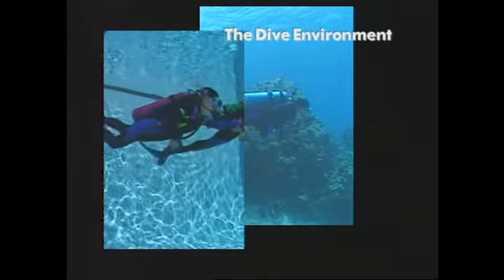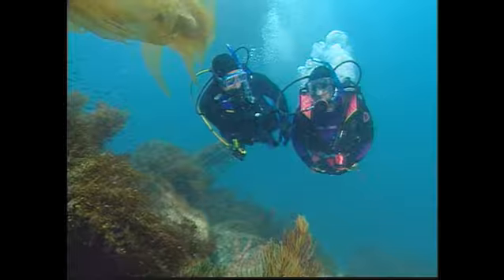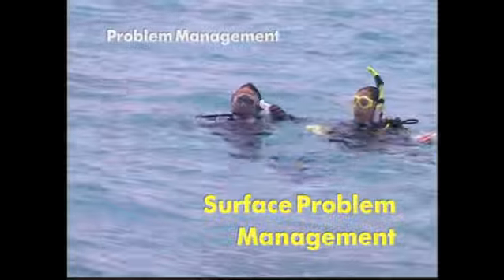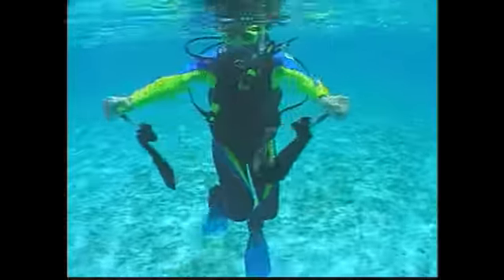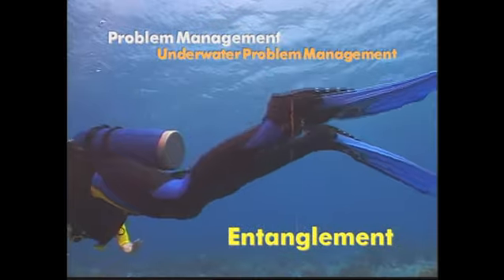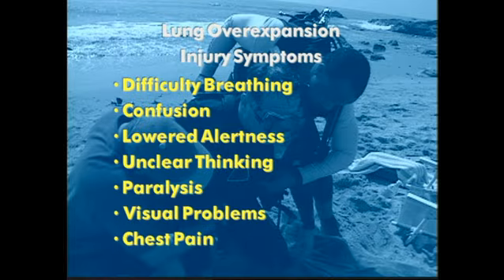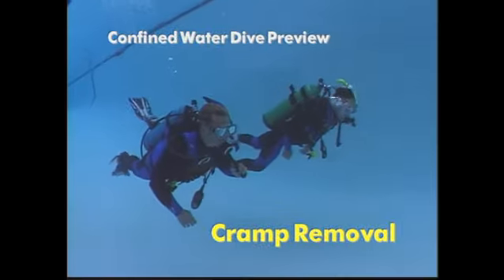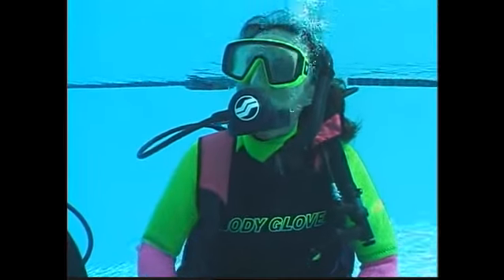PADI Diving Course for Beginners(Part 3)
37min,3/3, finished